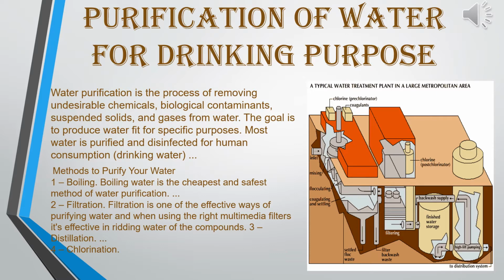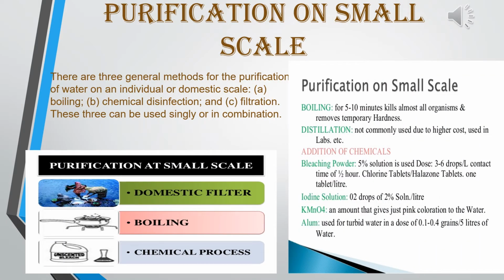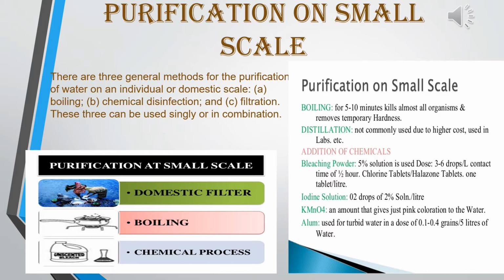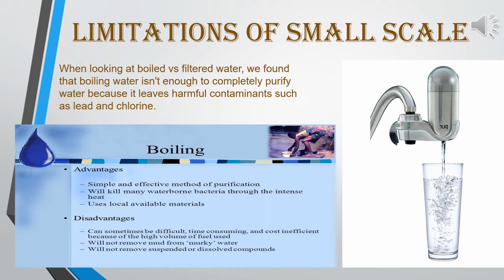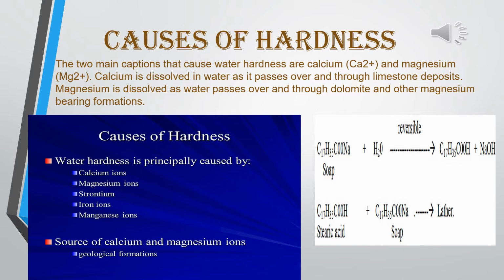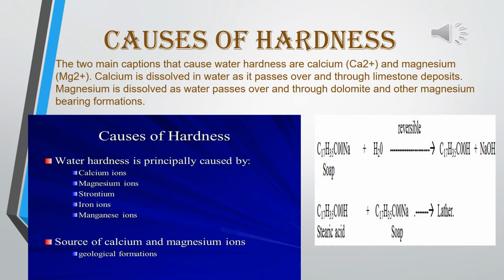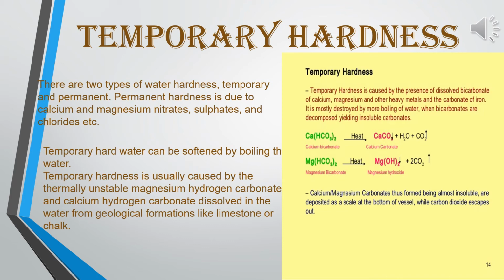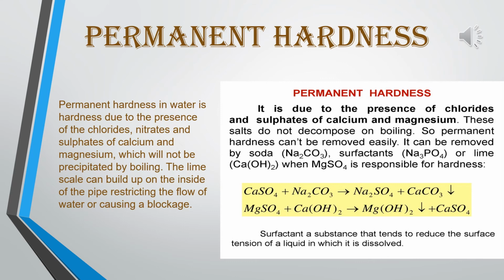Water / Part II / Class IX